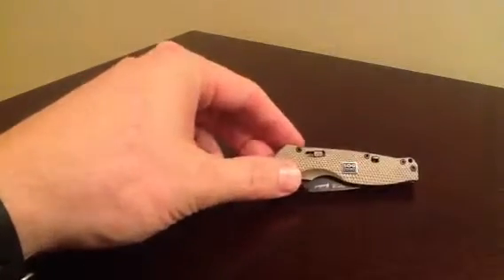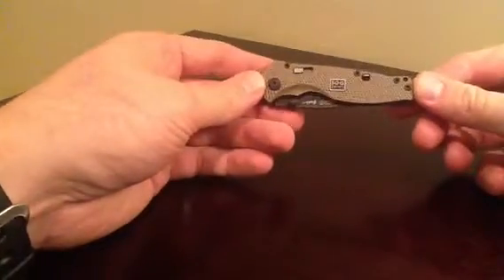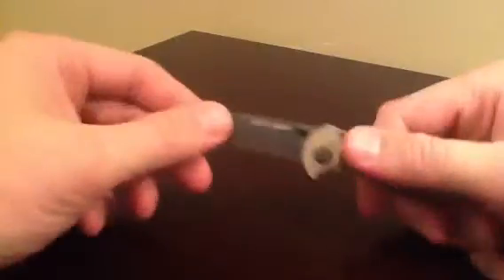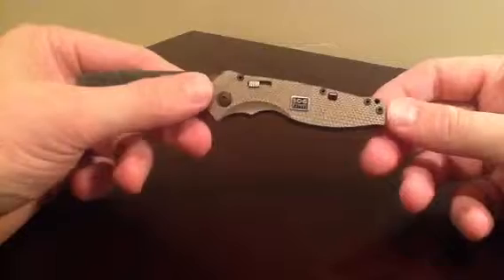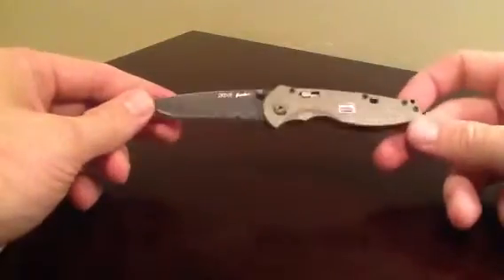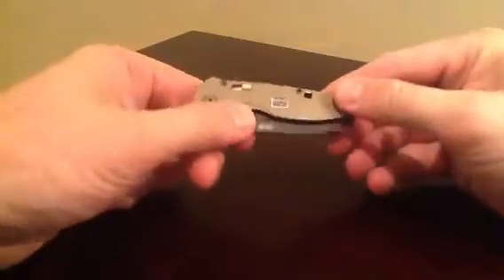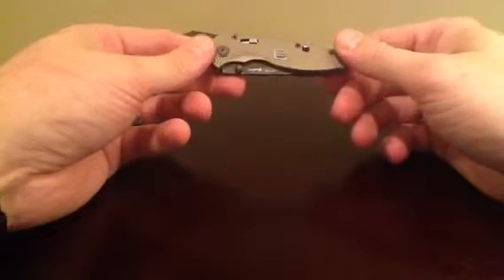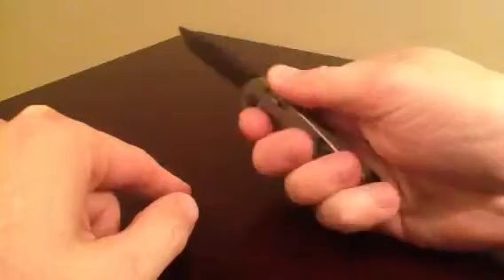SOG Specialty Knives Blade Play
I'm showing my SOG Flash 1 and all its blade play.